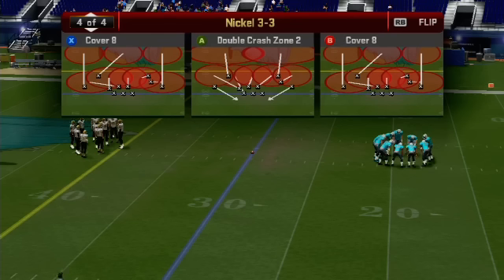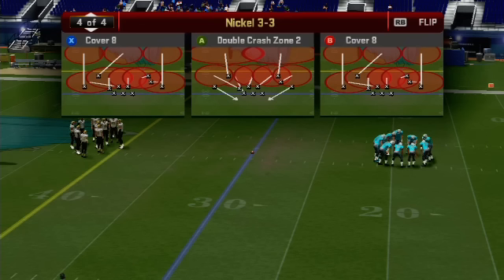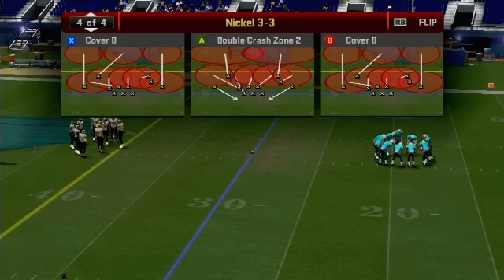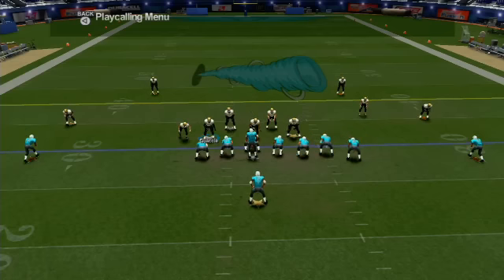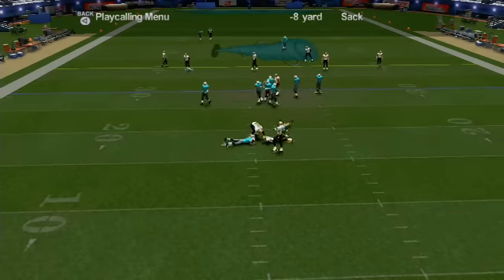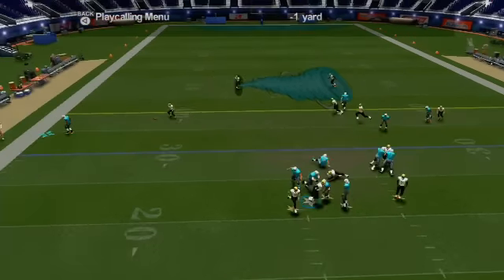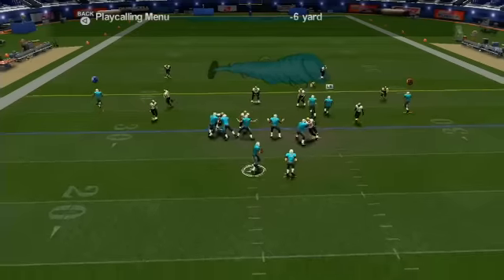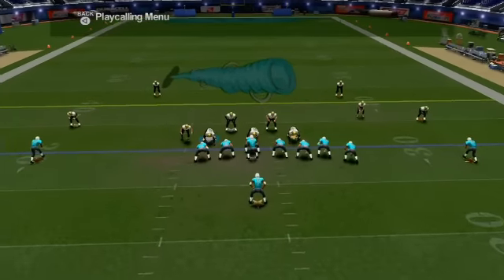All Pro Football Quick Tips - D-Line Rush From Zon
Small tips for APF 2K8 that may or may not help your game depending on how you use them.